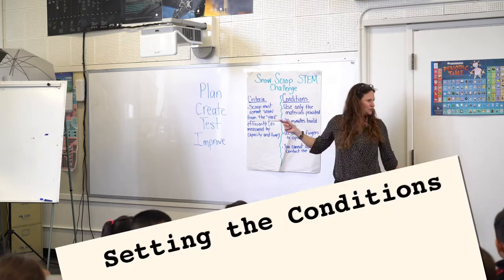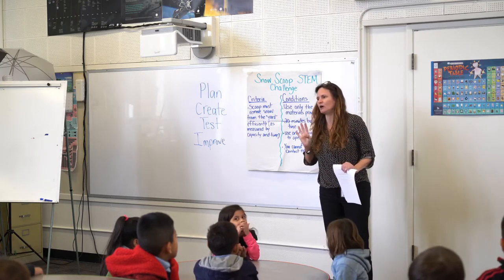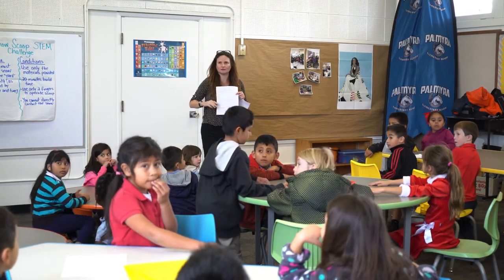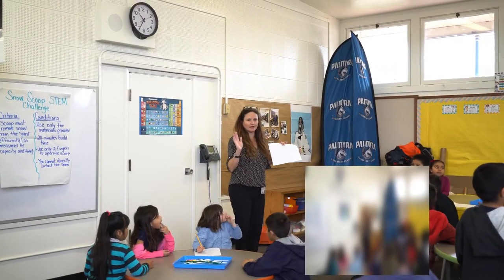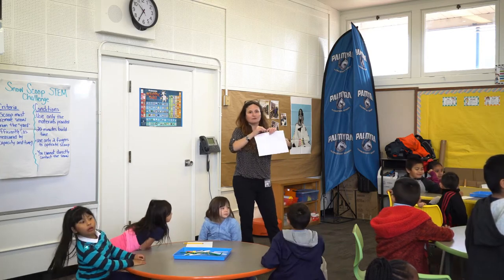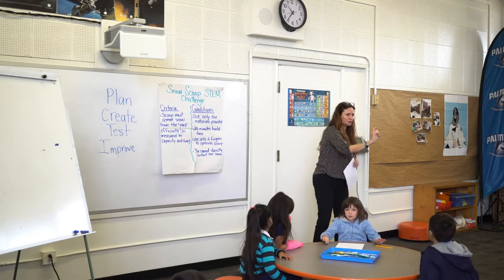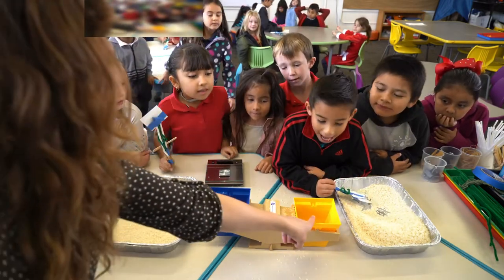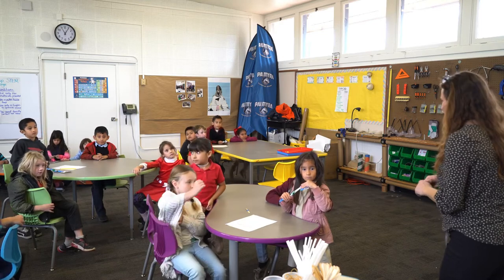1st Grade STEM Lesson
Students meet conditions to engineer a prototype snow shovel in collaborative groups.